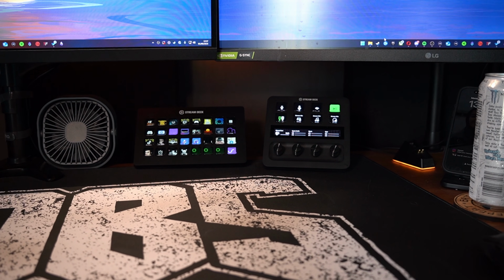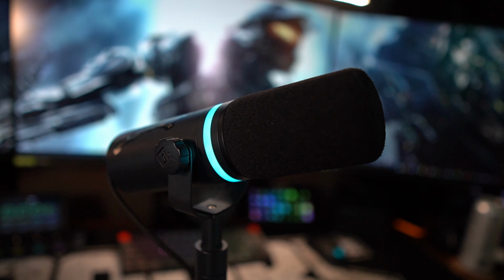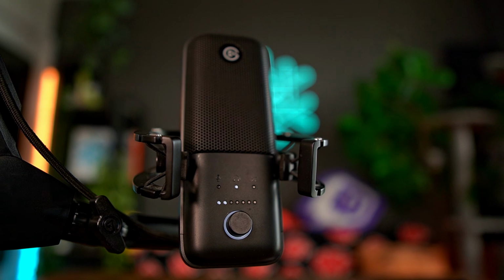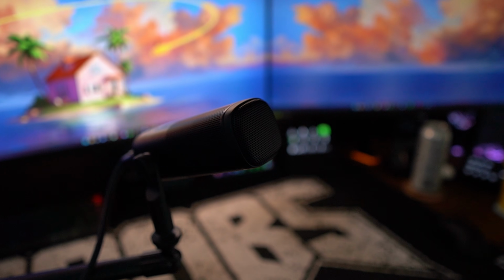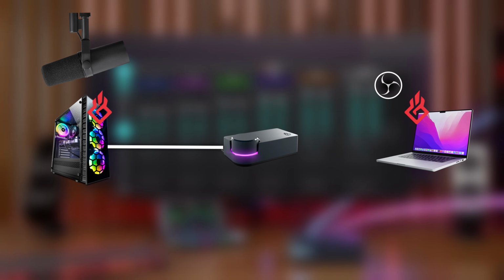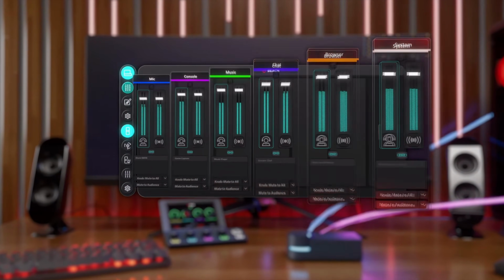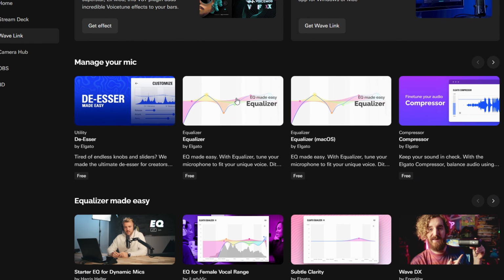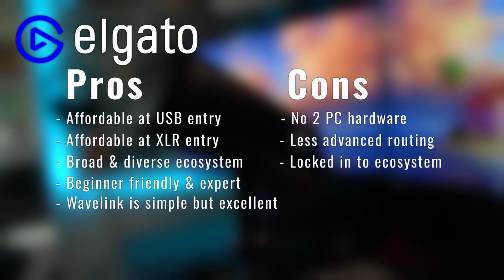Beacn vs Elgato | Which one should you choose?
In this video, I will be breaking down Beacn vs Elgato and which one I think you should go with based on my personal experience and my recommendations for each stage of content creation!